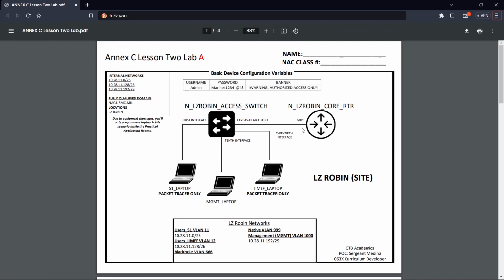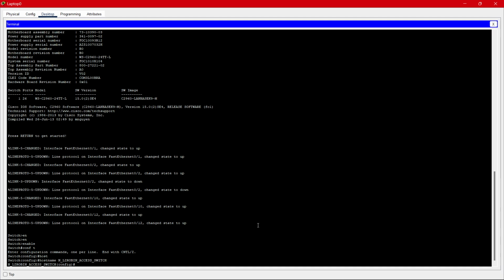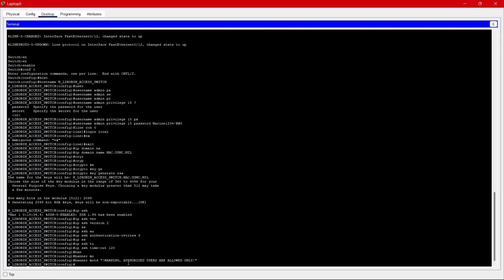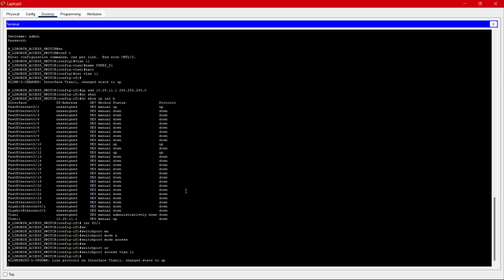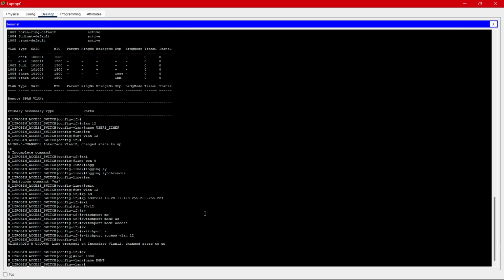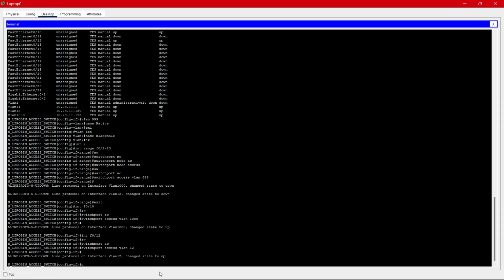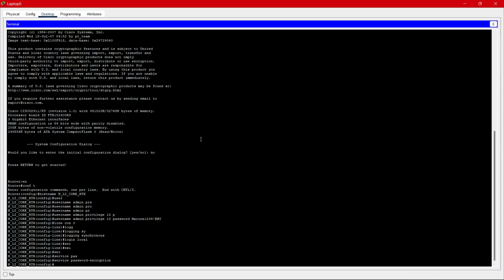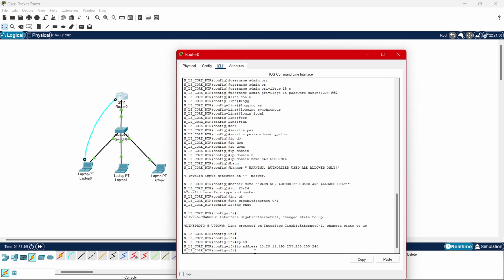NAC-10 are munches